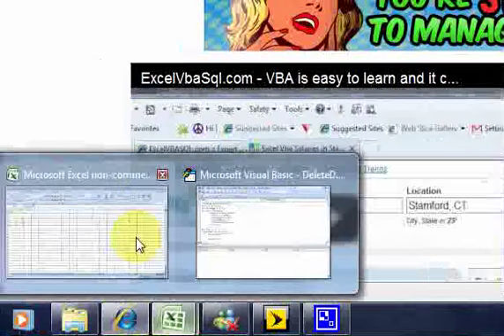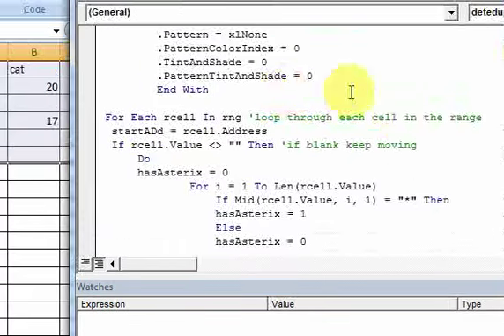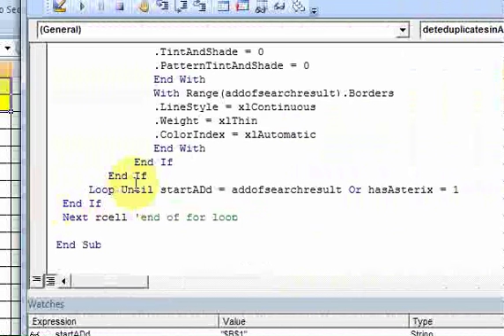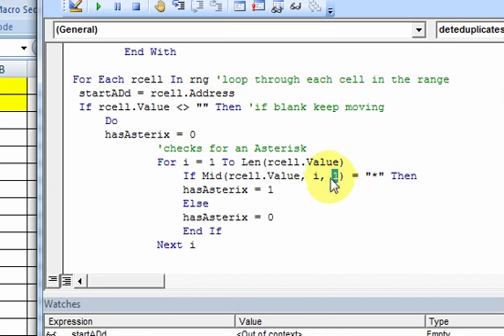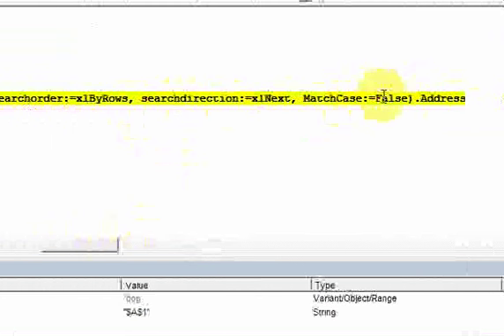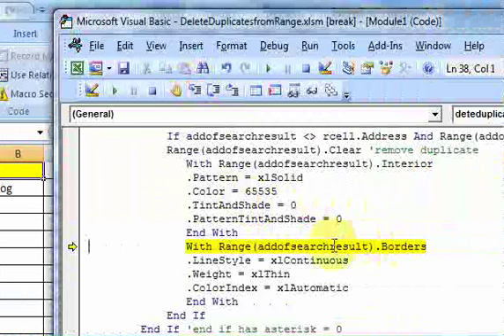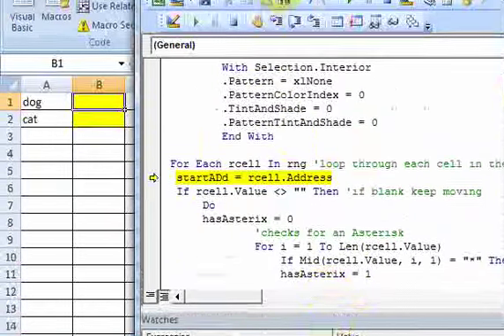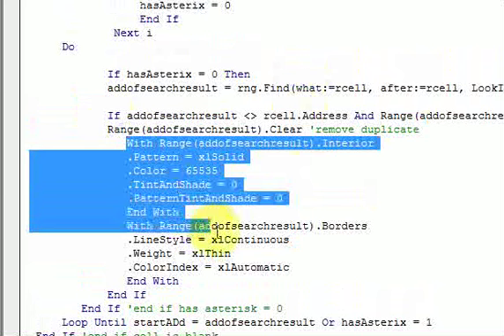Delete Duplicates in A Range using VBA -- ExcelVBASql.com 38+ hours of FREE training!